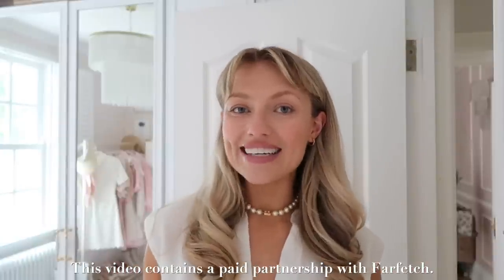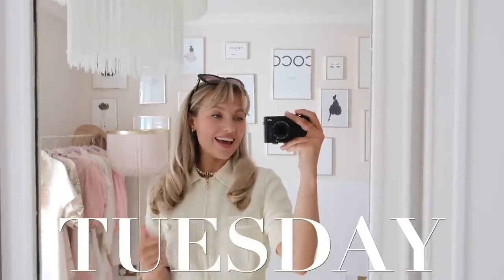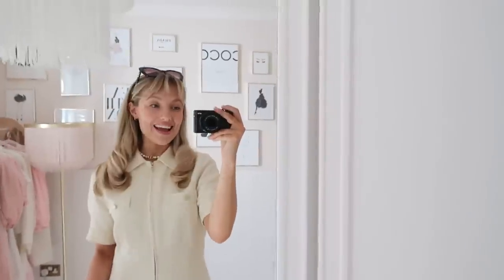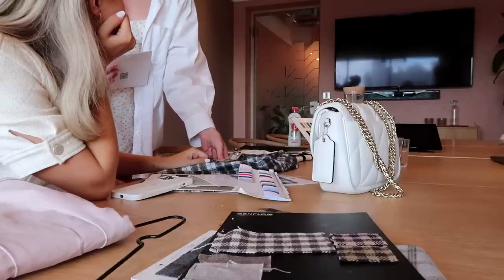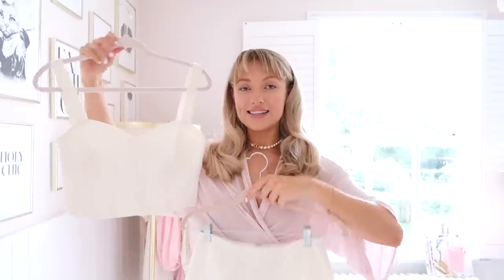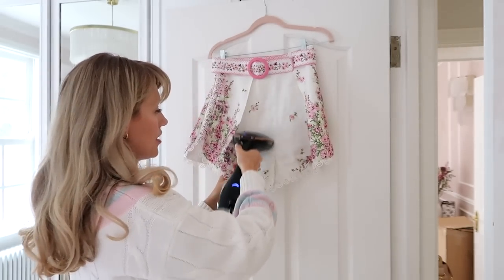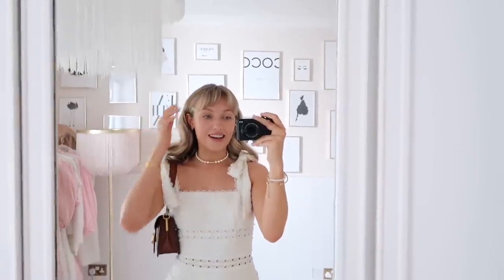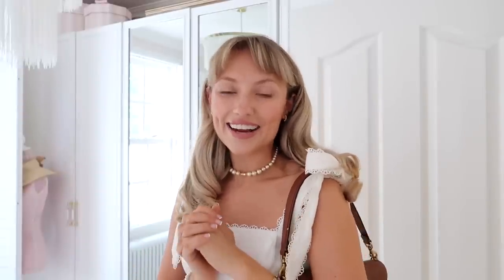What I wore in a week in London SUMMER edition 🤍 Freddy My Love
MONDAY

TUESDAY

Gucci slingbacks
D&G Sicily bag

WEDNESDAY

Gym top
Gym leggings

White co-ord top
White co-ord skirt

THURSDAY

FRIDAY

D&G crochet bag

SATURDAY

Sweater vest
Coach bag

SUNDAY

Prada tote
Coach bag

♥ DEPOP- @freddymylove

Freds x